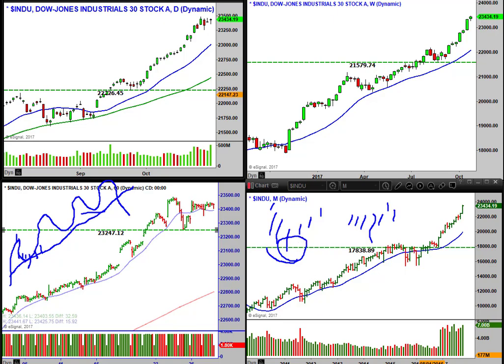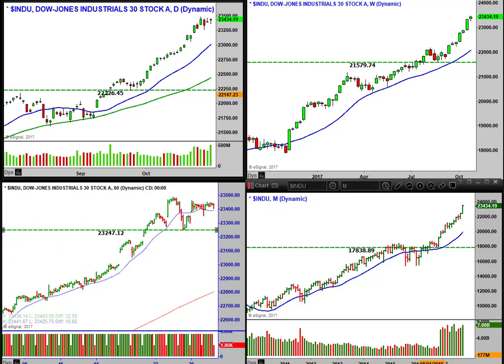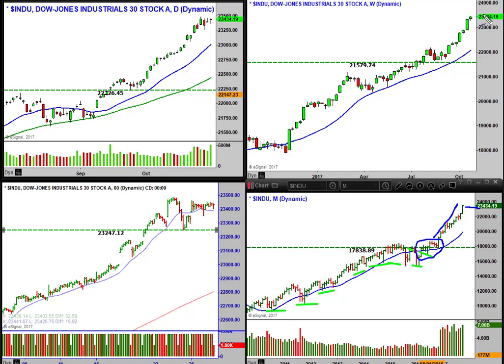Learn Trend Analysis, Candlesticks and Options Trading Tomorrow The LINK TO Register Is Below